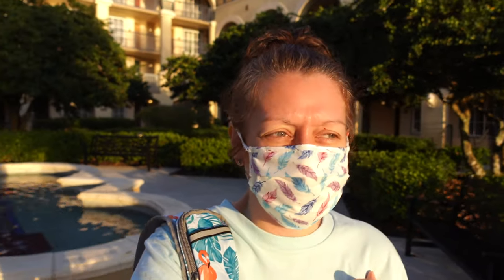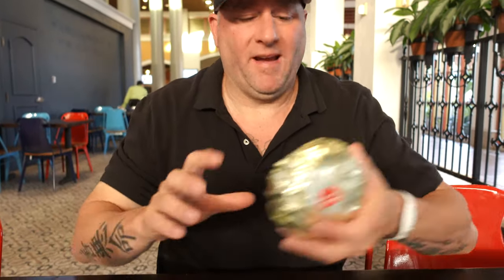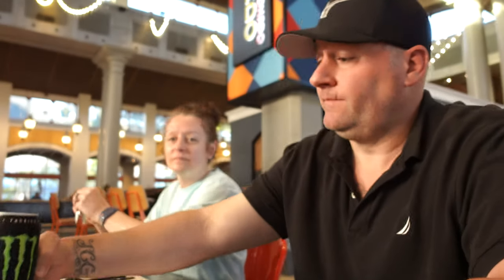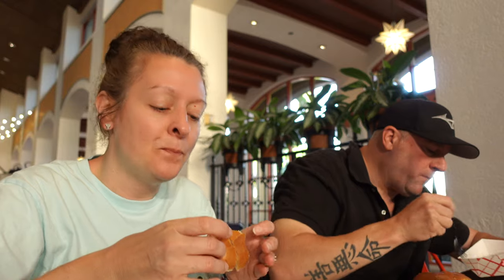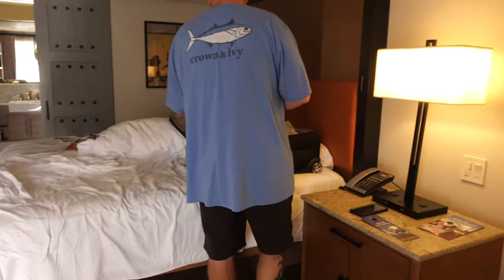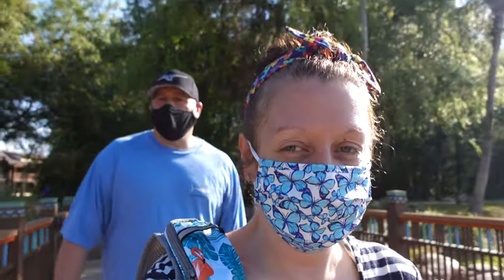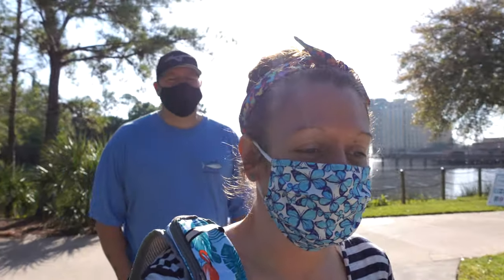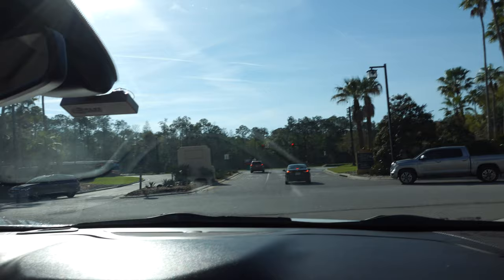CHECK OUT DAY Coronado Springs / Breakfast at Mercado De Coronado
Check out day is always a sad day at Disney. We tried to make the best of our last day before heading home by having breakfast in the quick serve section of the food court to show you a few options.

Equipment: iPhone XR
                     Sony ZV-1

Phone Stabilizer: Zhiyun Smooth 4
Camera, Action Camera, & Phone Stabilizer: FeiyuTech g6 Max

We are Dave & Tiffany. We wanted to start this channel so that friends and family could feel connected to us even though we moved so far away from them. We also wanted a way to document the adventure. We are two crazy kids (We still think of ourselves as kids) that decided to sell our home, pack up everything we owned, and move from small town Southport, North Carolina to Central Florida. Our channel is called Purposely ReRouted because we needed and wanted a change in our lives. We want to show you what Central Florida has to offer whether you choose to live here or vacation here.